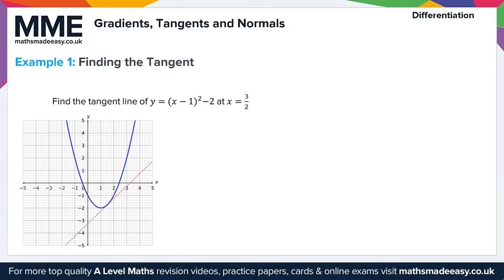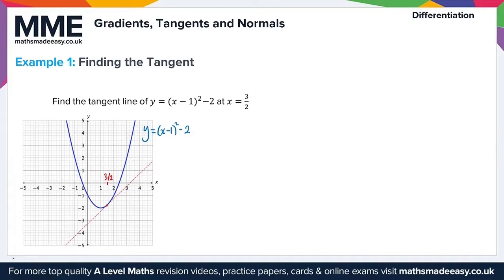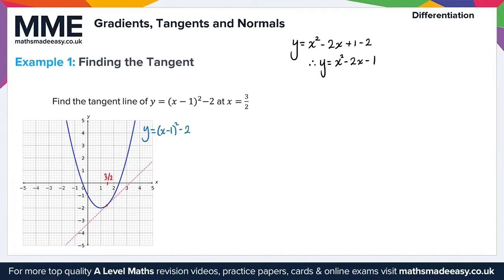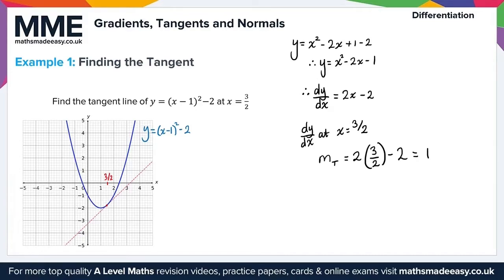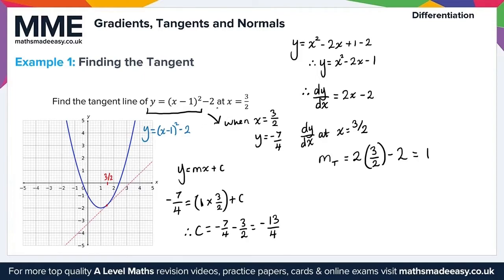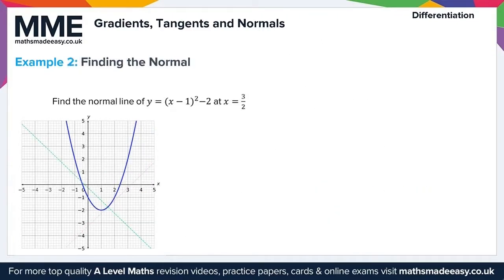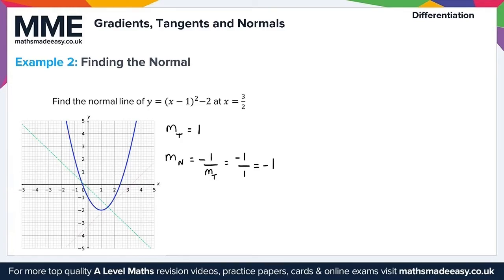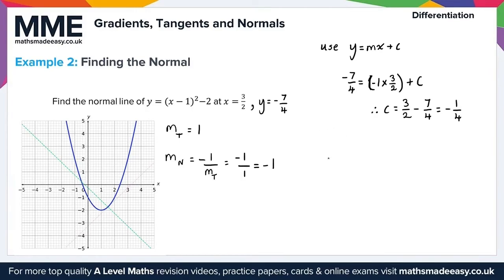81 - MME - A Level Maths - Pure - Gradients, Tangents and Normals Examples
This is the Maths Made Easy video on A Level Maths - Pure  - Gradients, Tangents and Normals Examples